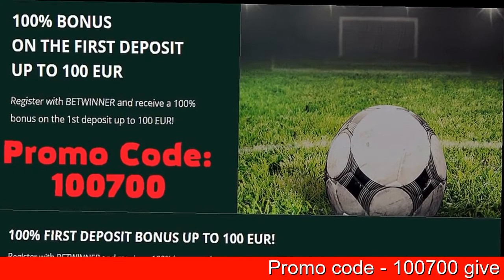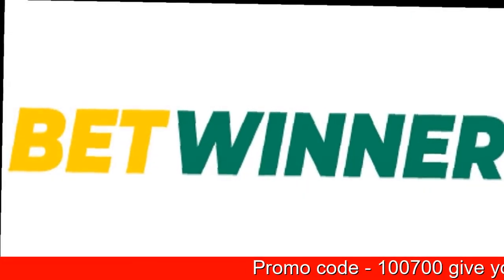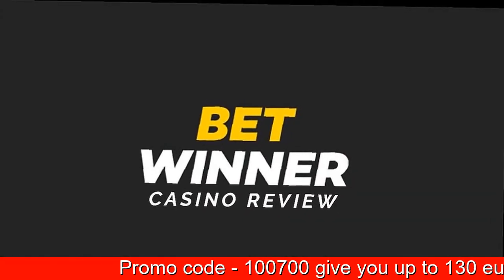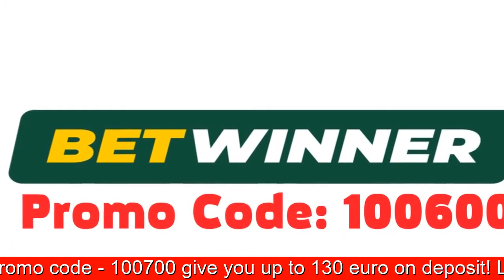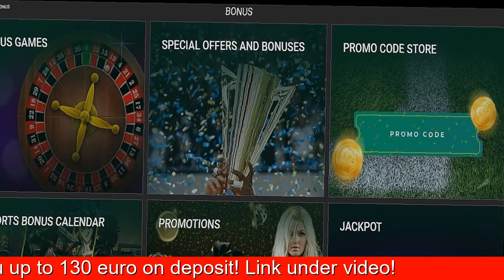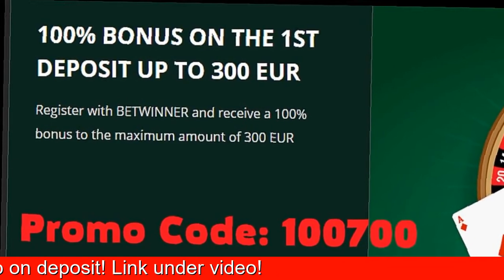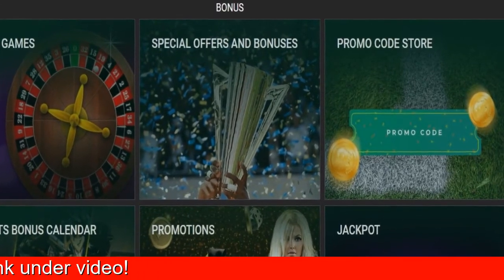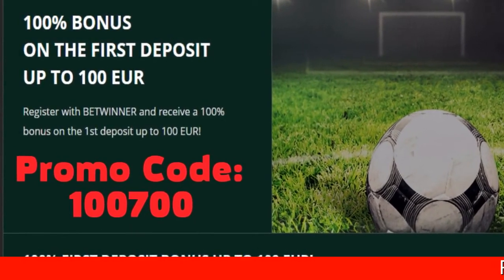Betwinner casino no deposit bonus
Depending upon where you come from, you will be presented with the welcome bonus of 100% first deposit amount designed to your country's currency; for example, players from India will be credited an amount of 7500 INR, while Europeans, or any person from around the globe, could enjoy the equivalent of €130 in another currency on their sports account.

A customer is entitled to only one bonus. The minimum required deposit to activate the bonus is 1 EUR.

Before making a deposit into their account, customers must agree to receive a sports betting bonus either on the ‘Account Settings’ page in the My Account section, or directly on the ‘Deposit’ page. This bonus is automatically credited to customers’ accounts once the first deposit has been made, provided that the account details have been completed in full and a phone number has been activated. Wager 5 times the bonus amount in accumulator bets. Each accumulator bet must contain 3 or more events. At least 3 of the events included in an accumulator must have odds of 1.40 or higher. The start dates of all of these events should not be later than the validity period of this offer.

The bonus is deemed to have been wagered only after all the bets for the specified amount have been settled. No withdrawals can be made before all the requirements of the offer have been fulfilled (apart from the conditions outlined in the Appendix*.) The wagering requirement must be completed in full before funds can be withdrawn from the account (or before they can be transferred to the casino), otherwise any bonuses or winnings made therewith will be forfeited. This offer cannot be used in conjunction with any other promotional or special offers. BETWINNER has the right to amend the terms of the offer, cancel or renew the offer, or refuse to allow participation at any time without prior notice. BETWINNER may limit or refuse to allow customers to take part in this or any other offer.

BETWINNER reserves the right to review customer transaction records and logs for any reason. If, upon such review, it appears that a customer is using strategies which BETWINNER, at its sole discretion, deems to be abusive, BETWINNER reserves the right to revoke that customer's right to participate in the bonus program and void their bonus. Only one bonus is allowed per customer, family, address, shared computer, shared IP address, and any identical account details including e-mail address, bank account details, credit card information and payment system account. Any misuse of this bonus offer will lead to an account being closed. Customers must provide ID documents, when required, to validate their identity (KYC). Failure to produce these documents when requested will result in the forfeit of any bonuses/winnings.

The Company reserves the right to request, at any time, that customers provide photographic evidence of them holding their ID (the customer’s face must be clearly visible in the photo) or undergo the identification process via telephone. If BETWINNER believes itself to be the victim of fraud or money laundering, the company has the right to close customers' accounts and freeze the remaining balance. After the bonus has been redeemed, your main account will be credited with the remaining bonus funds, which will not exceed the initial bonus amount. If, after it is redeemed, the bonus account balance is less than the minimum stake amount, the bonus is deemed to be lost.

These Terms & Conditions are part of the General BETWINNER Terms & Conditions. *Appendix Customers can withdraw any amount from 0 to the total value of deposits made before they fulfill the conditions of the offer if their reminaing account balance is at least twice the bonus amount (withdrawal of the bonus amount and winnings is not permitted). Refunded bets are not counted in the wagering requirement. Withdrawals cannot be made if the remaining account balance is less than the bonus amount and if there are any unsettled bets.

The bonus must be used within 30 days of registration. After 30 days the bonus and all winnings made on the bonus will be revoked. Customers need to opt in to get bonuses by ticking "Take part in bonus offers" in My Account. Customers may reject the bonus before they fulfil the requirements of the offer in full if their remaining account balance is higher than the bonus amount. Customers may withdraw the remainder of all their deposits. In this case, all winnings and the bonus amount will be forfeited.